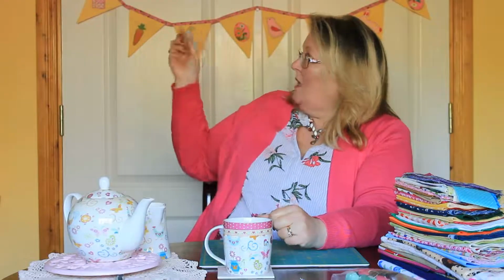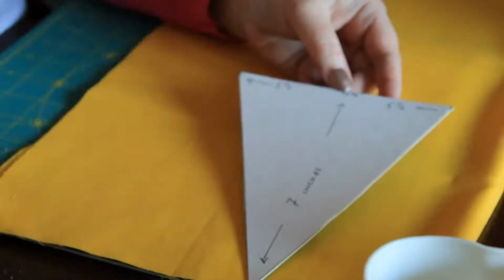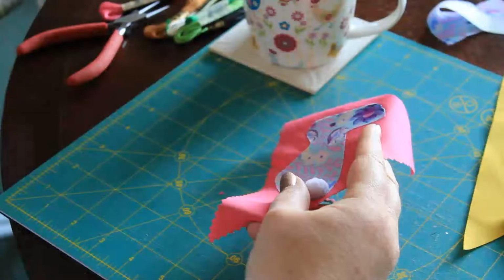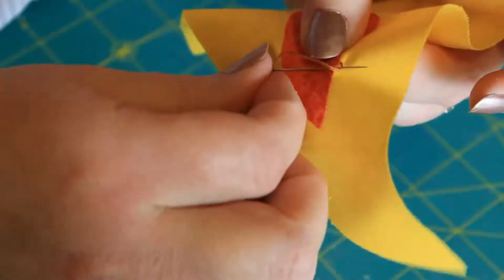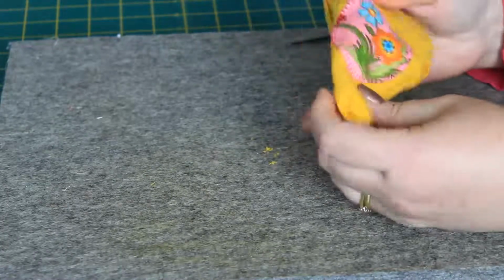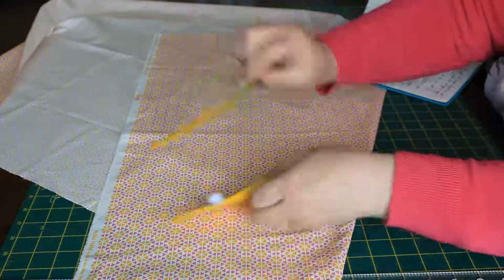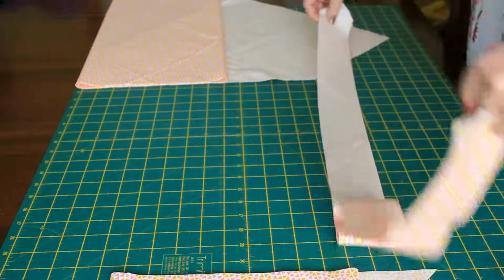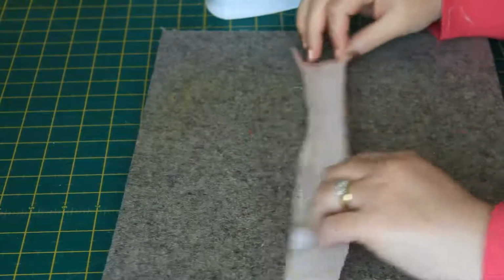Tutorial: Easter Bunting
This week I decided to dust off my box of fabrics and create an Easter bunting!

Happy Crafting,
NK